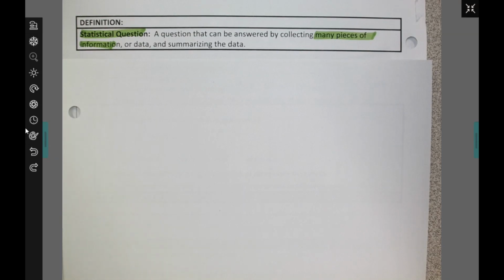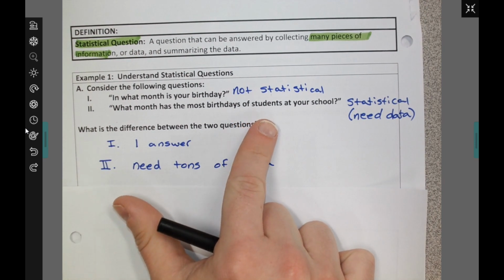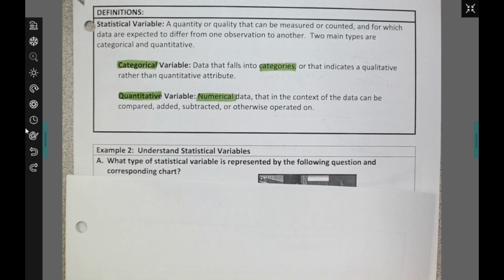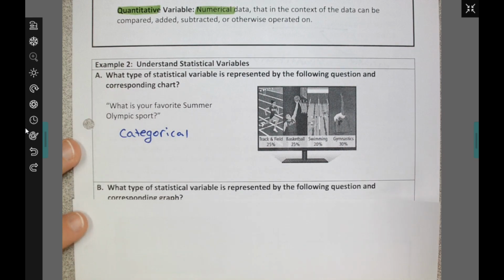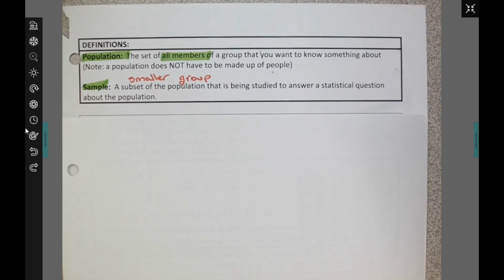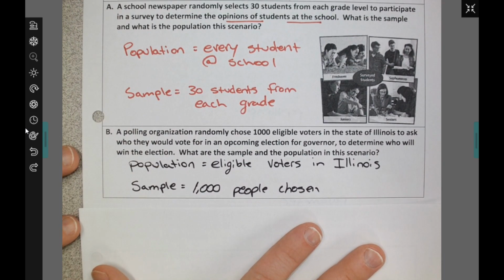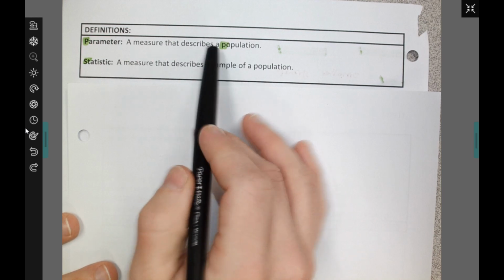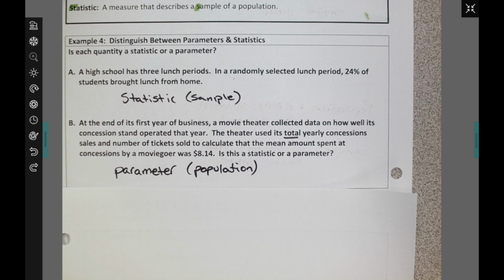11-1 Part 2 Notes (Algebra 2)